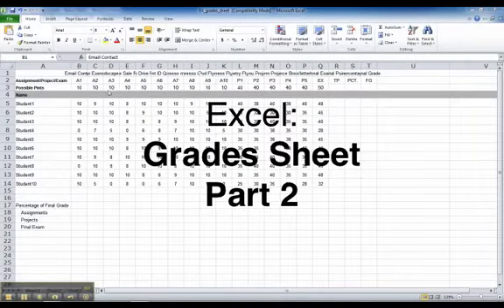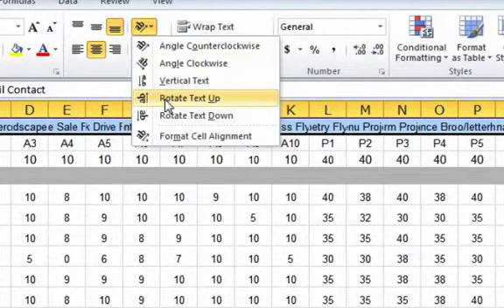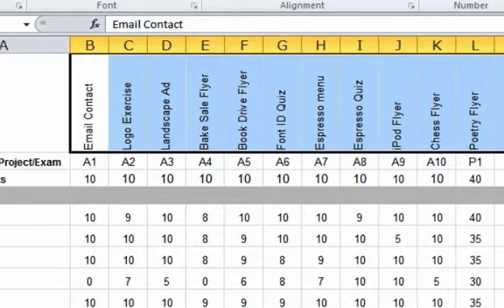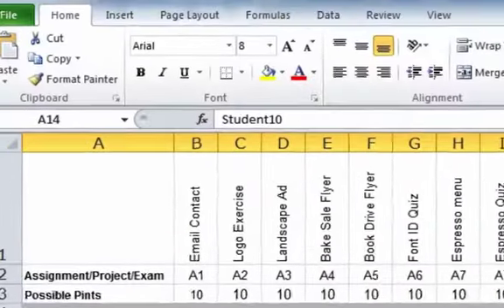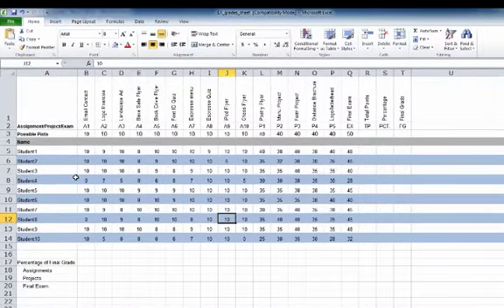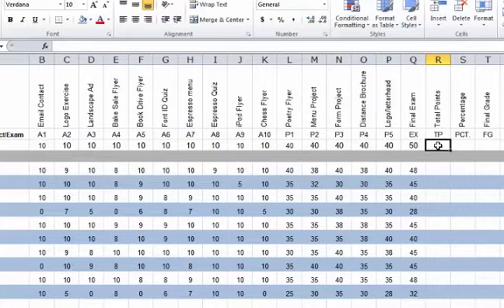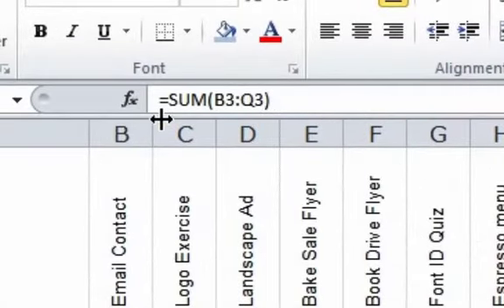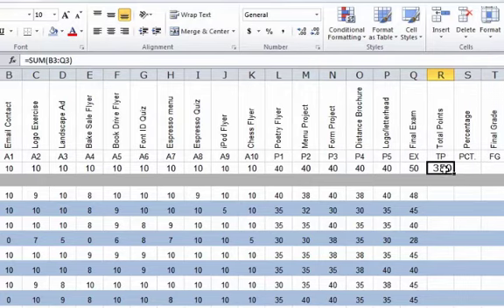CSC102_Ex03_Grades_Sheet_pt2.mp4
Excel_Grades_Sheet_pt2.mp4